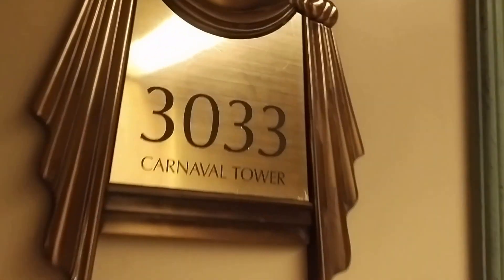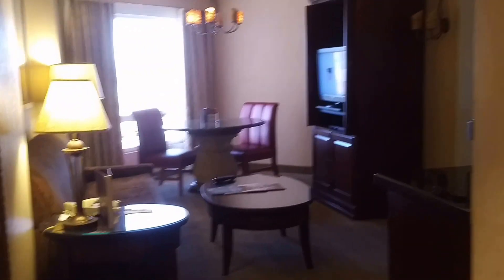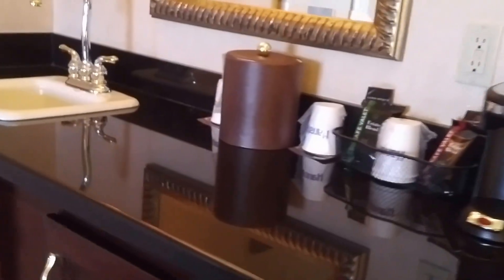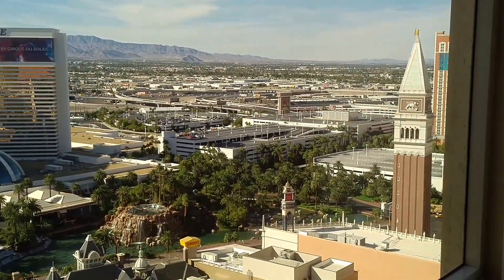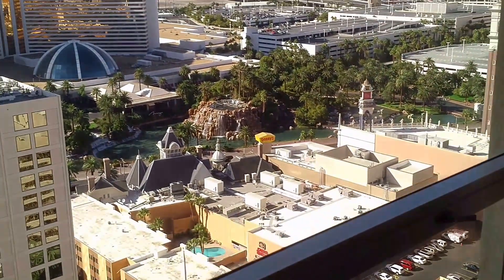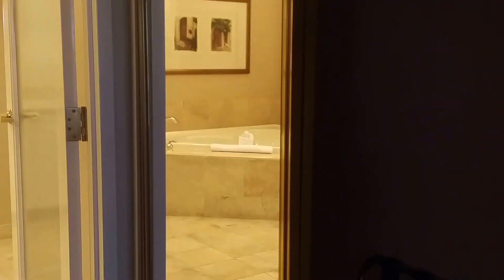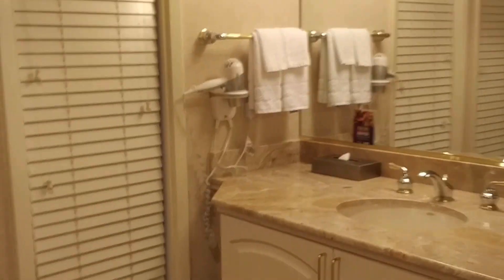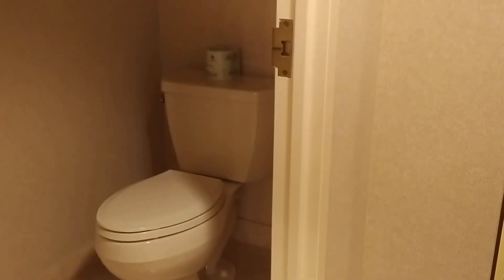Harrah's Casino Las Vegas - 1 Bedroom Executive Suite Carnival Tower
Harrah's Las Vegas 1 bedroom jacuzzi suite Carnival Tower Strip View